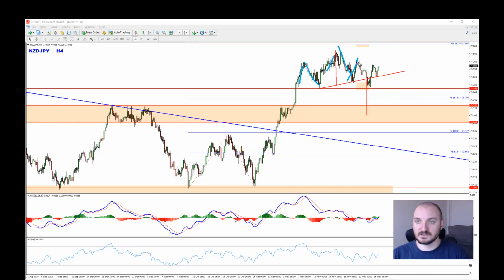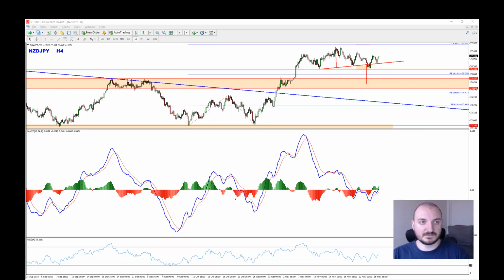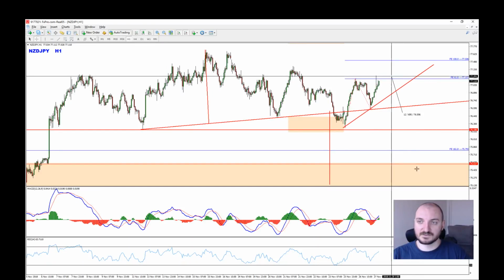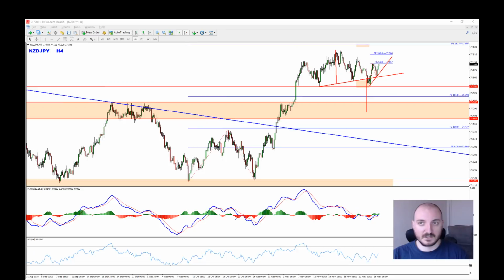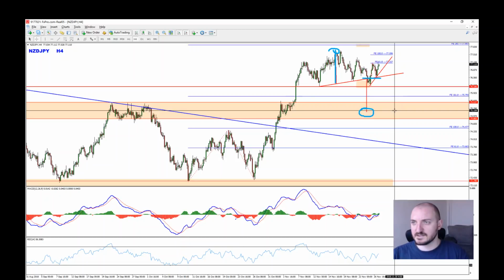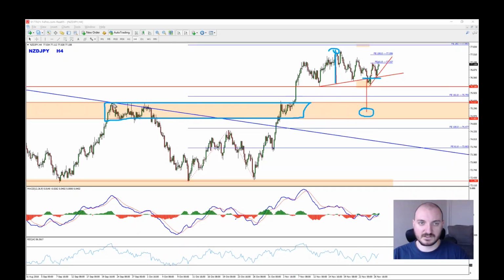Head and Shoulders confirms the next sell opportunity in NZDJPY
The H4 chart formed a head a shoulders pattern and we got the breakout of the neck line. It is now time to look for the actual entries.

➤ Description - FX Delta software uses unique pattern to identify trends with strong volume and momentum and provides entries at optimal times.

➤ Join us in our telegram group where we discuss FX Delta setups